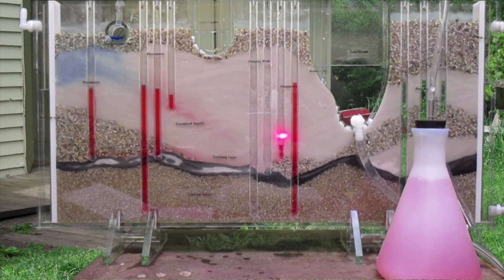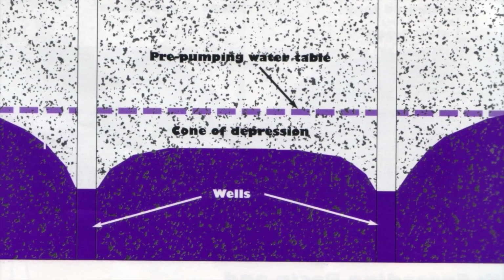Groundwater Tutorial 15-21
The tutorial discusses the setup an possible observations between the unconfined and confined aquifers.